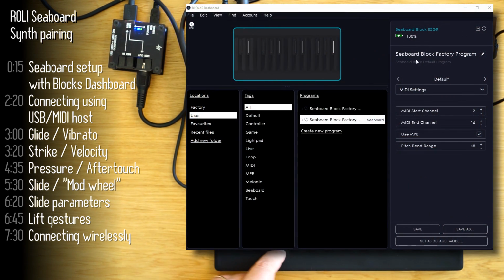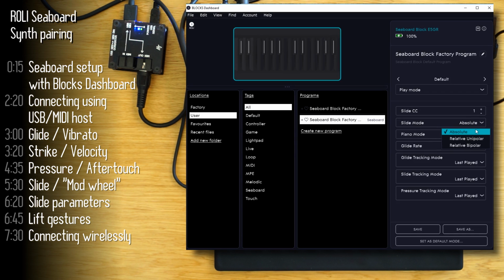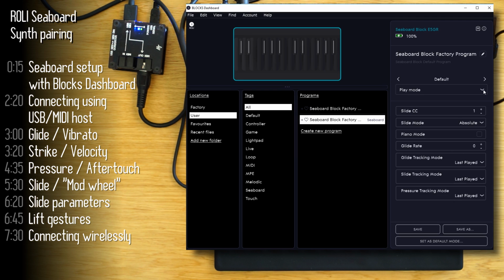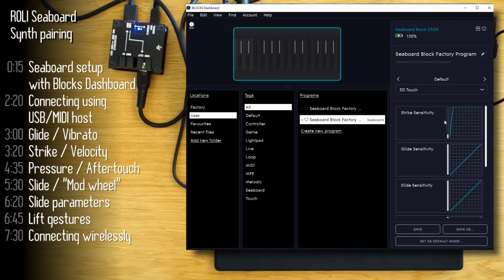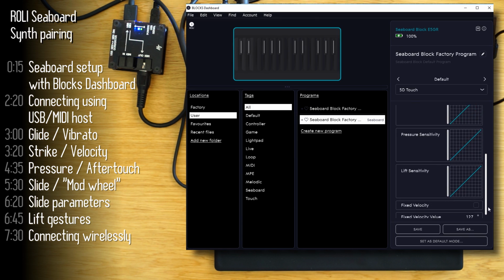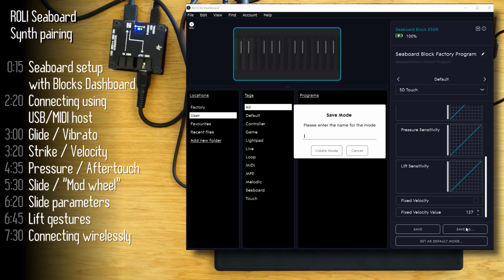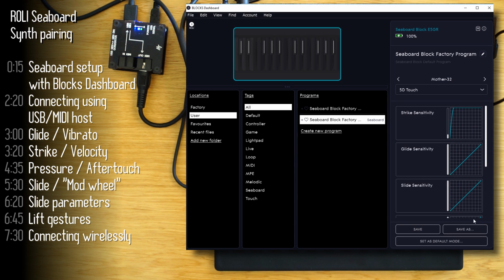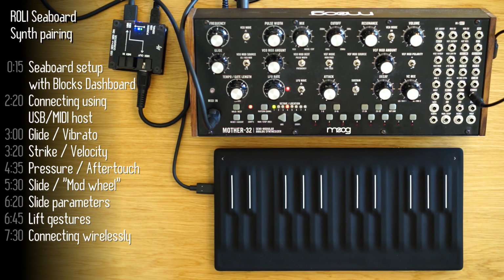How to pair a ROLI Seaboard with a hardware synth (shown with the Moog Mother-32 and Seaboard Block)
This clip will show you the various ways you can pair a ROLI Seaboard to expressively control a hardware synth - both wired and wireless